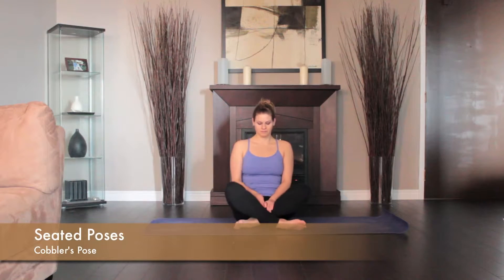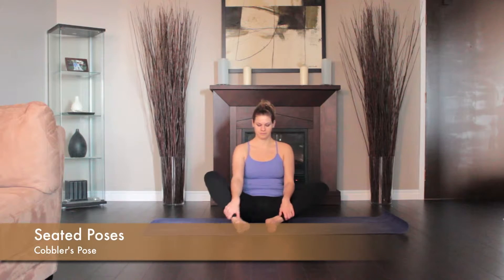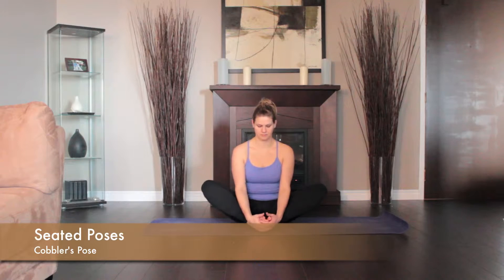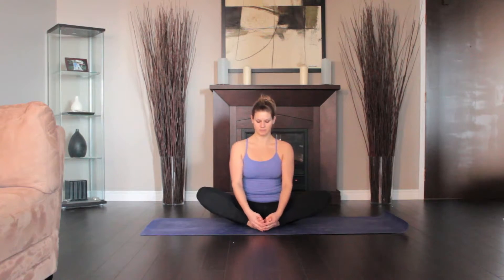News & Information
Headline News Video-Clips